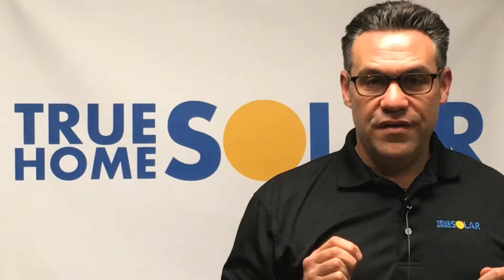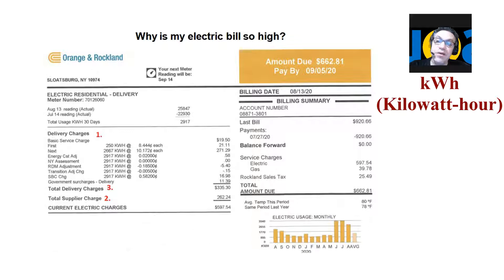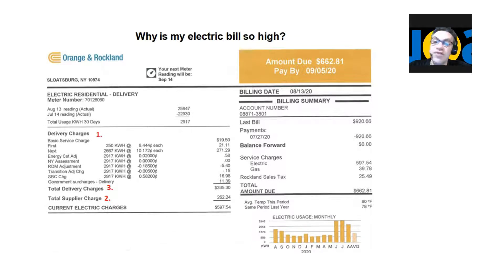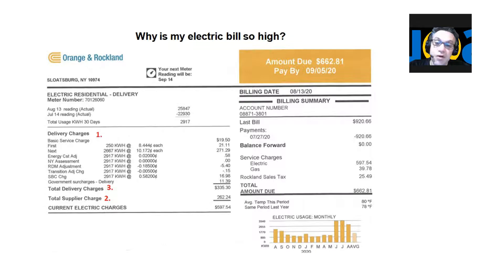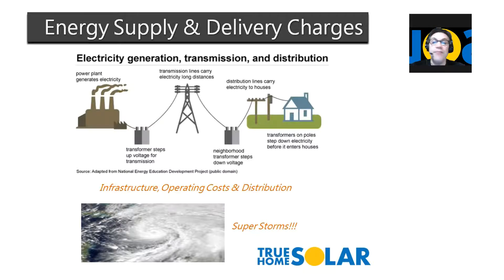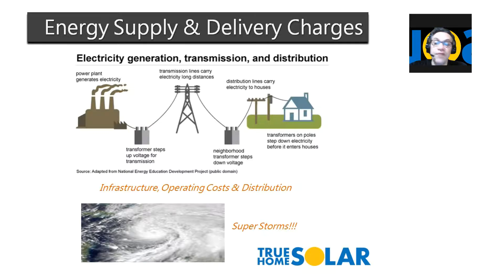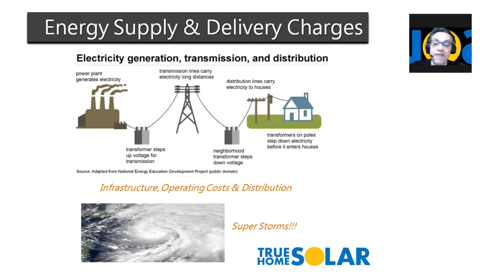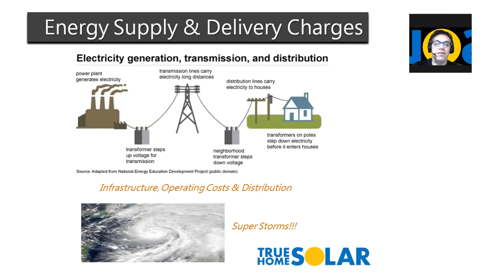Why Is My Electric Bill So High?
Let’s take a look at the Electric portion of your monthly utility bill.

On the top it shows you the number of kilowatts you used in your last billing cycle.

There are 3 basic types of charges that you should concern yourself with when analyzing your electric bill.

1. Billing fee charge, this is what your utility charges you just for being a customer.
2. The Supply Charges cover the cost of generating electricity and are determined by two factors – the quantity of electricity consumed and the price per kilowatt of electricity. Costs to generate power at power plants continues to increase year after year in a very big way.
3. The Delivery charges cover the infrastructure used to transfer the energy from its original source to your home.  In this example, the delivery charges are more than ½ of the monthly electricity bill amount.

There are a tremendous amount of fixed costs needed to generate and distribute energy.  Our grid and infrastructure are old, it’s fragile and it’s dilapidated, it’s essentially poles holding up poles.  Every time you drive by and see a utility worker working on a power line, think of all the power lines and poles, think of the number of workers, trucks, insurances, taxes, benefits, and all the other costs involved to keep this wheel turning.. and don’t forget that utilities have-to continue to grow profits for their shareholders, this is a business and it’s about profitability --- for them!

And what happens when we get hit by the next superstorm, which seems to happen more frequently than not. These superstorms are causing havoc on our infrastructure, and we keep putting band-aids on a broken and fragile system.  Costs keep rising.  How much more can this camel's back take?

We’re still paying for Hurricane Sandy and another similar devastation's across our country.

There is no protection to these increases.

However, you can control your own power generation and delivery, using cleaner, cheaper, greener, price-protected power.

There is a reason why solar makes sense on so many levels.